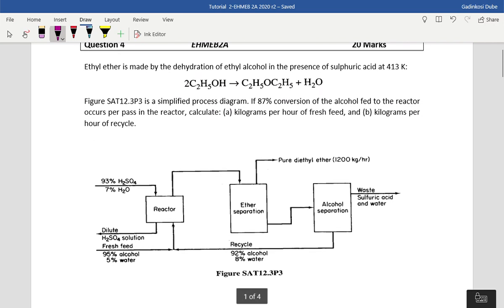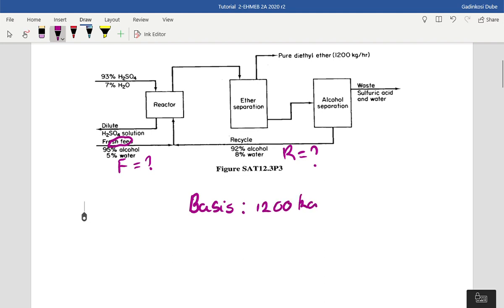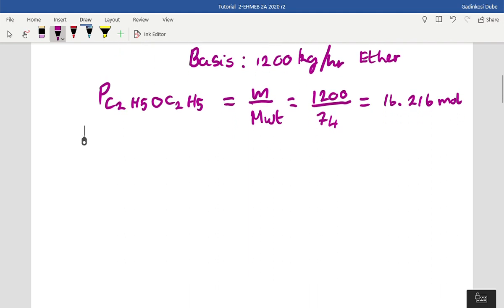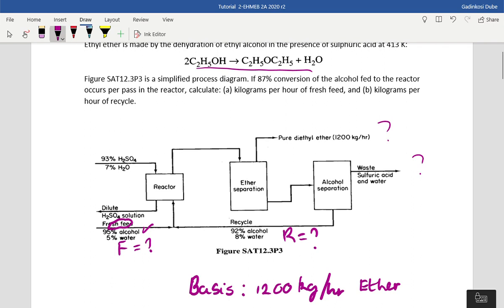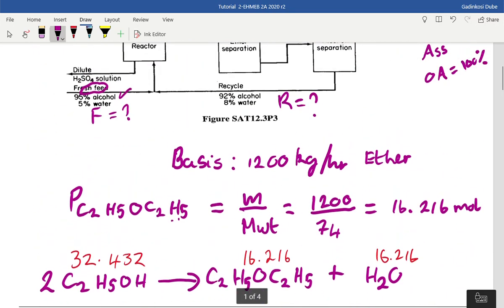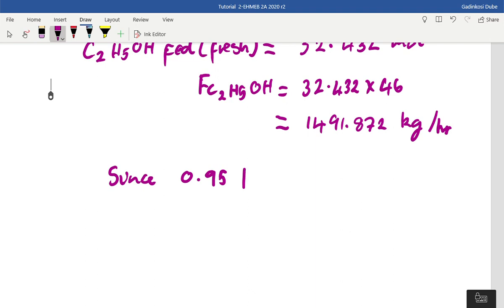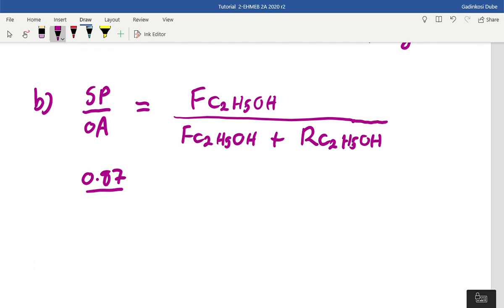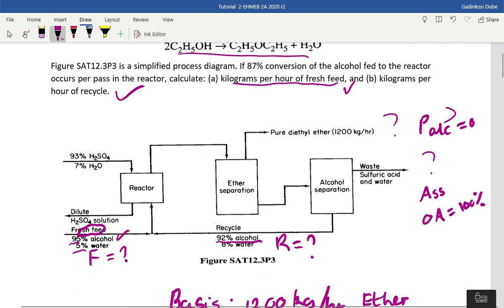Recycles with chemical reactions Tutorial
Tackling recycle systems that involve chemical reactions.